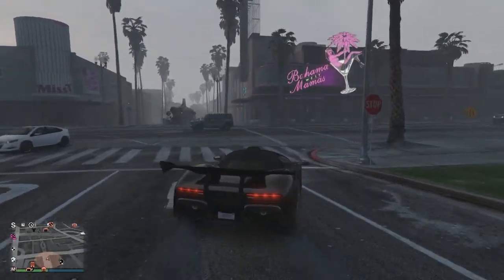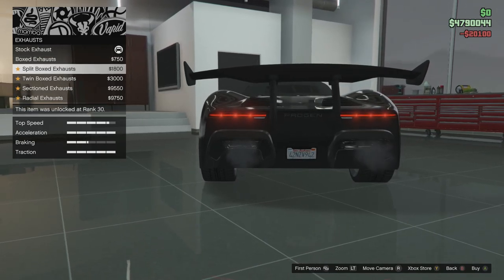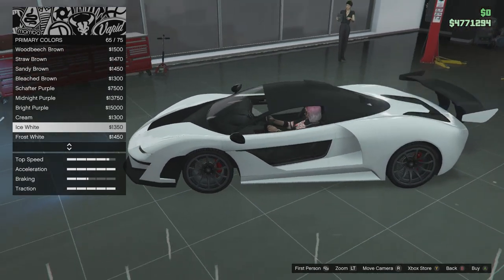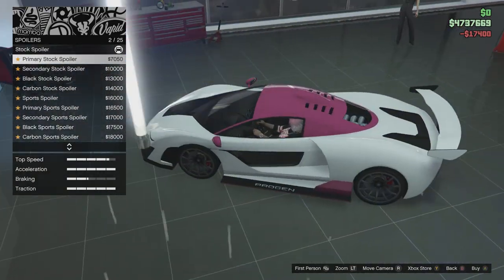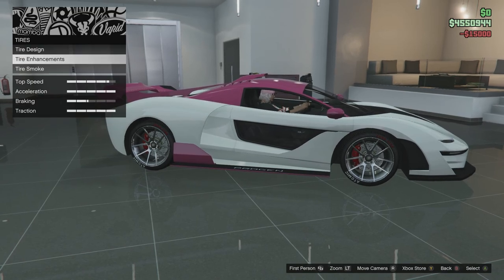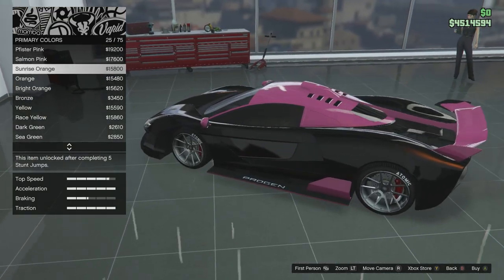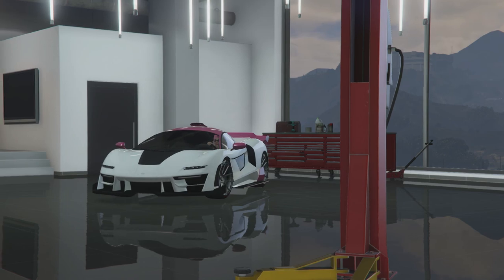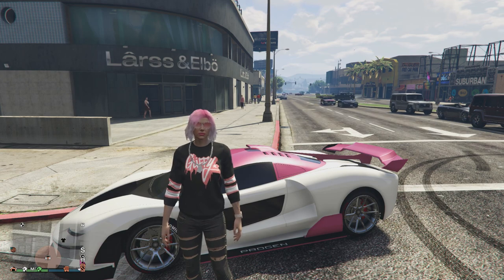3 MILLION DOLLAR PROGEN EMERUS REVIEW! (GTA V ONLINE)